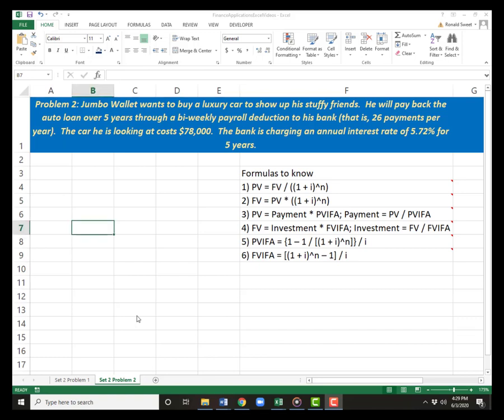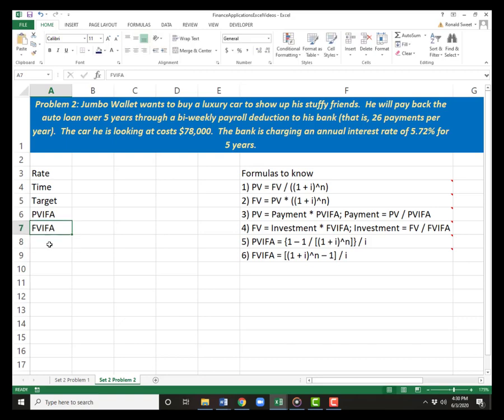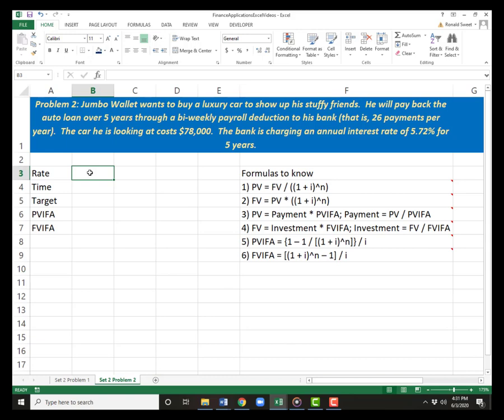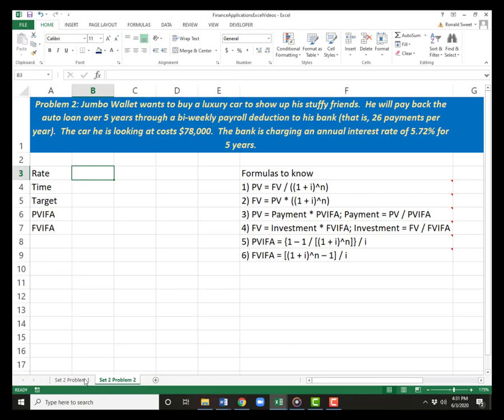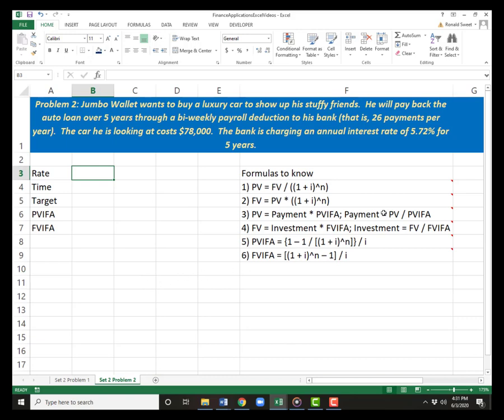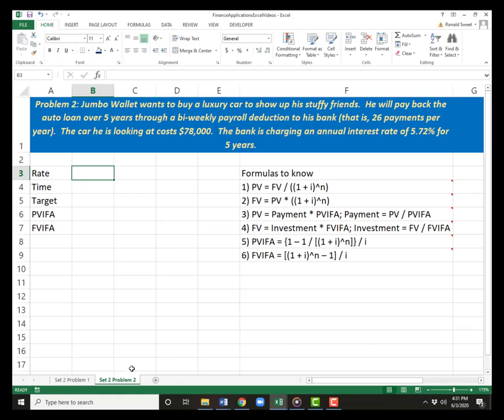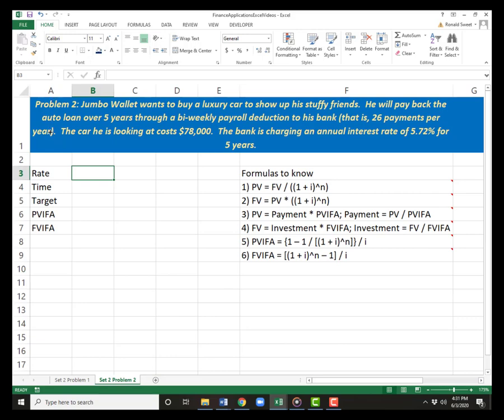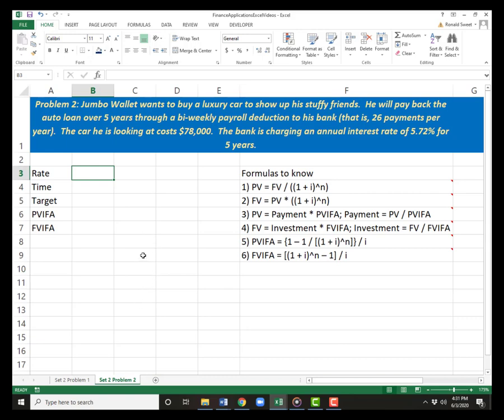Not Working: UTSA Business Finance Excel Application 2: Time Value of Money Problem 2, Present Value